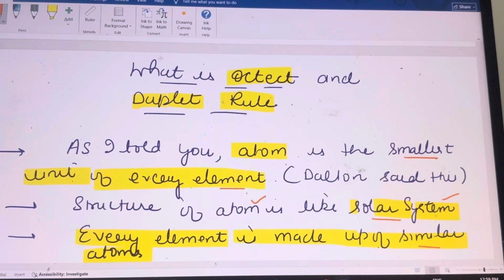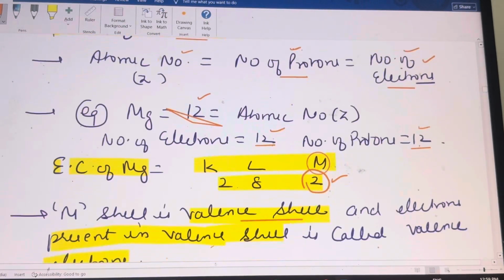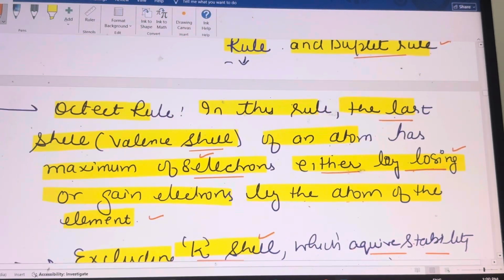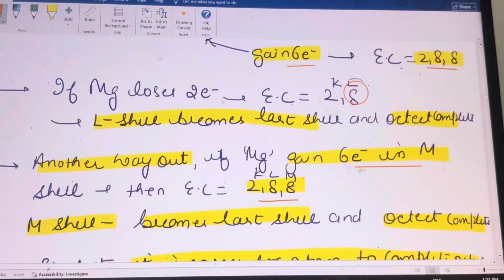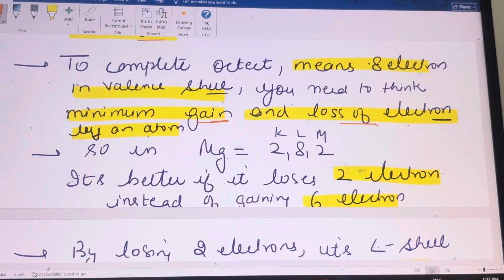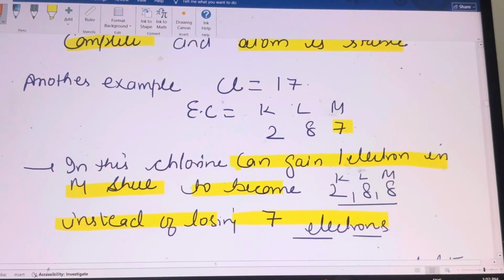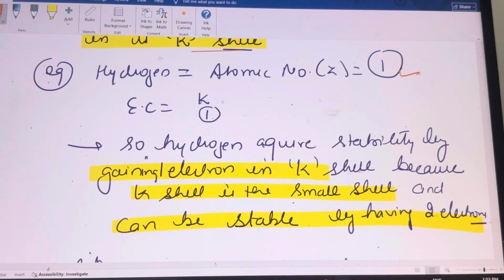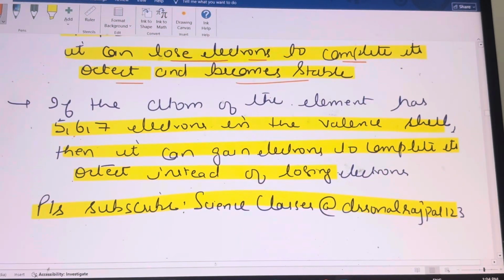What is Octet Rule and Duplet Rule